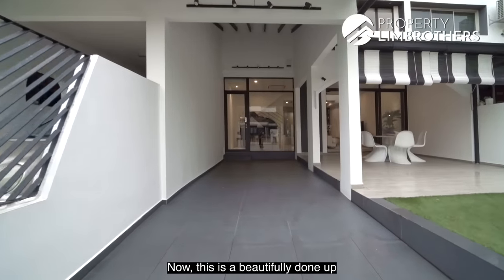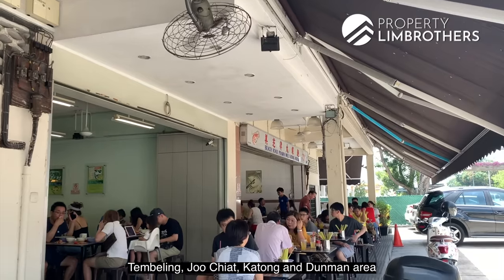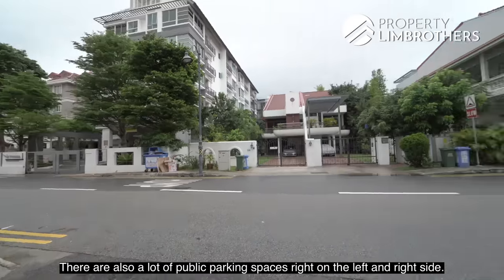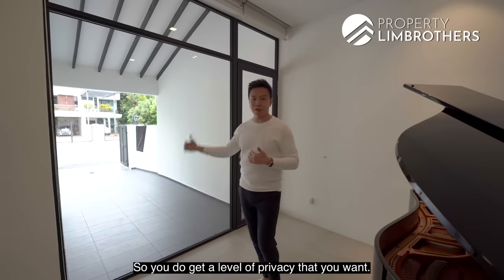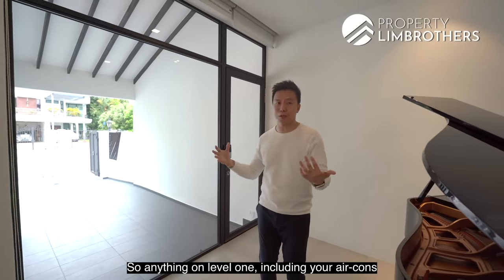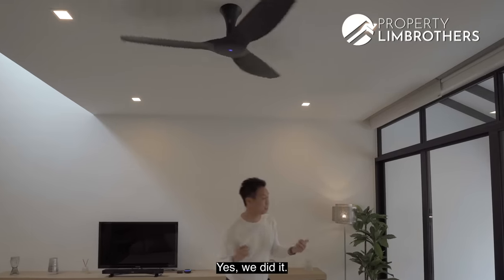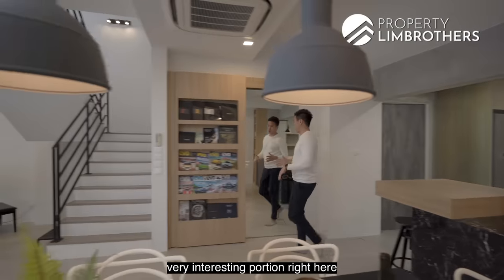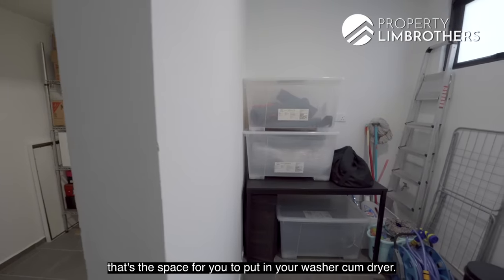Freehold Inter-Terrace with Secret Bathroom? | Tembeling Road Home Tour | D15 | $3.78M (Melvin Lim)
Launch Date: 10th May 2021

A freehold inter-terrace at Singapore’s District 15, this modest land size of 1,625 sq ft and a built-up area of 2,550 sq ft, has potential to build it up to even 4,000 sq ft.

A somewhat Muji-like theme fuses with modernity, with a fresh glass frontage on level one allowing light to permeate the interiors. It unveils the entire living room that leads to the dining and kitchen area seamlessly. Hidden bathrooms, storages, dining skylight and boutique walk-in closets are explored by Melvin, with a total of three elaborate storeys — ideal for a mid-sized family.

Coupled with clean aesthetics and the latest modern installations such as Alexa, it’s a fine home available in Singapore’s popular east region. Check this vid out with PropertyLimBrothers!

00:00 Intro
00:38 Location
02:03 Land size
02:18 car porch
02:56 Theme of the house
03:22 Living room
04:40 Under stairway storage
05:00 Amazon Alexa system
06:34 Dining area
06:39 Kitchen
08:02 Common bathroom
08:36 Storeroom
09:21 Price analysis
11:16 Level 2
11:40 Master room
12:55 Level 3
13:30 Level 3 common bathroom
13:44 Common bedroom 1
14:22 Common bedroom 2
15:10 Wrapping up
16:09 Contact